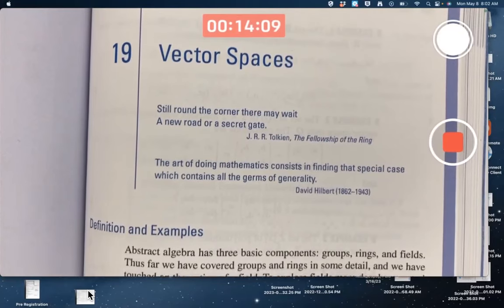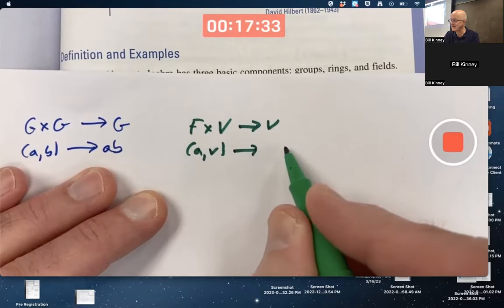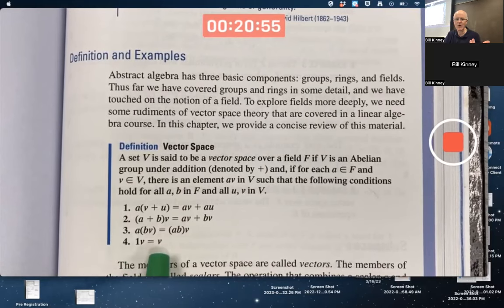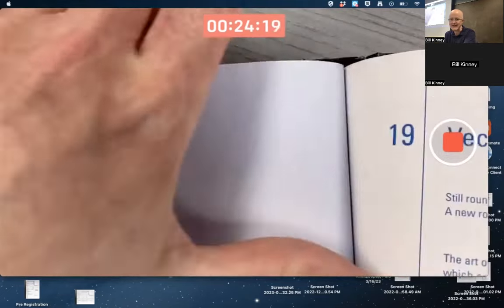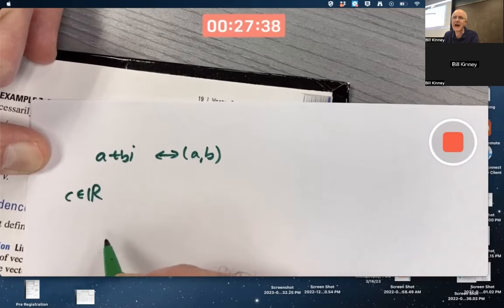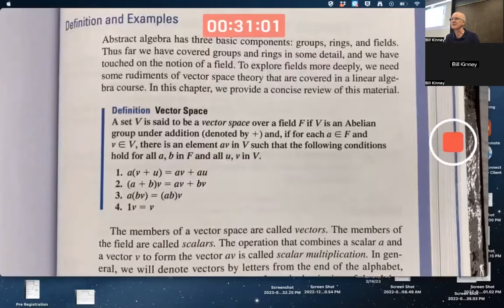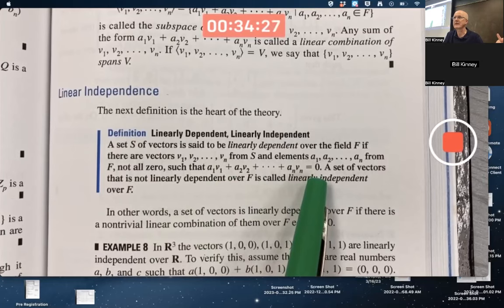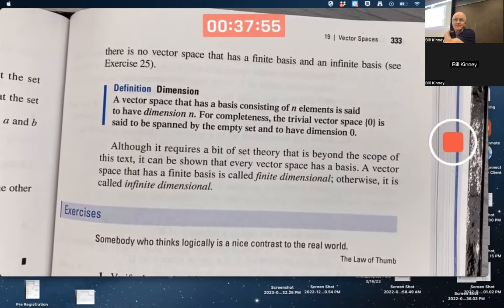Vector Space V over a Field F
In Abstract Algebra, the definition of a vector space is generalized from Linear Algebra. We say that a nonempty set V is a vector space over a field F if V is an Abelian group under addition and, if there is a "scalar multiplication" operation that satisfies two distributive properties, an associative property, and a unity-like property. But it is important to realize that a scalar times a vector is not a second binary operation in the vector space V itself. 🔴 "Contemporary Abstract Algebra", by Joe Gallian